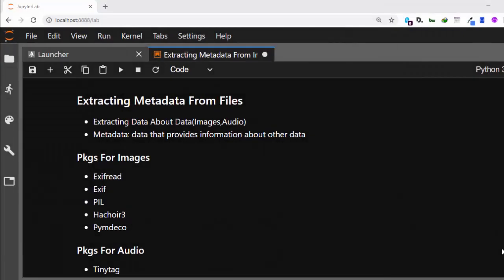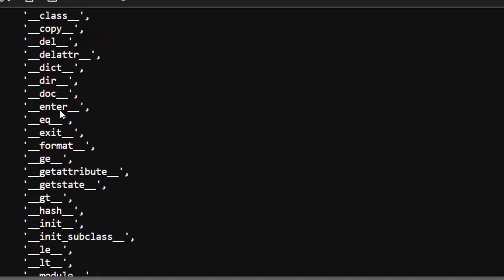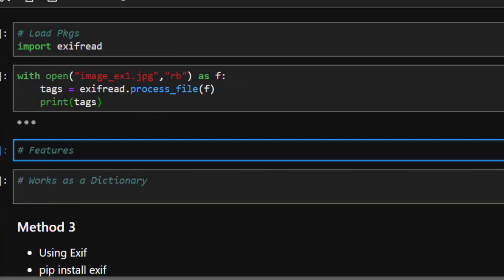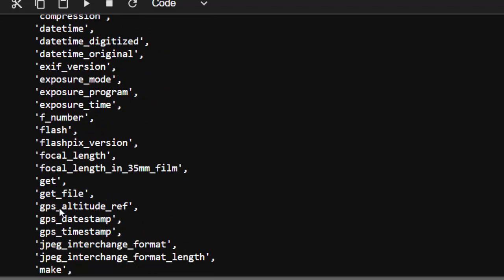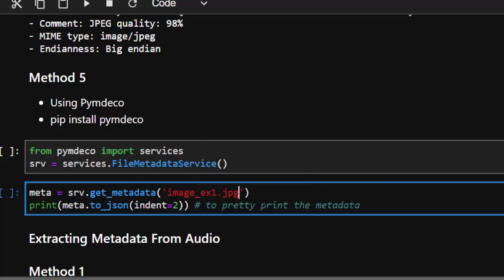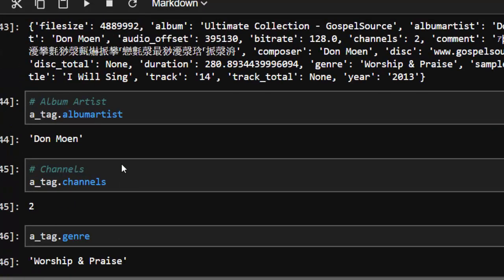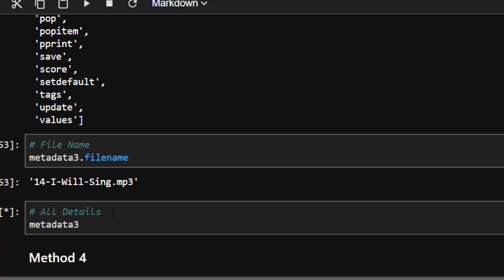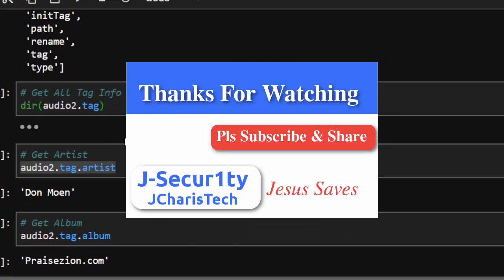Extracting Metadata From Images and Audio Files with Python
In this tutorial we will see how to extract metadata from images and audio files using  python.

J-Secur1ty JCharisTech